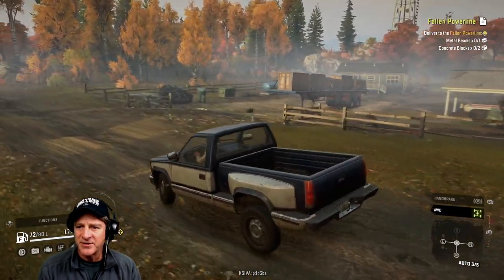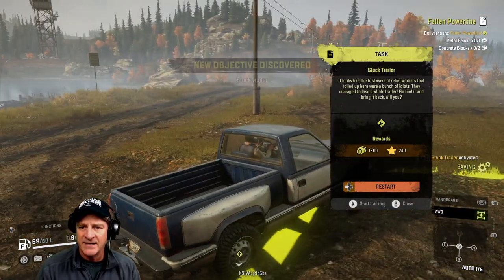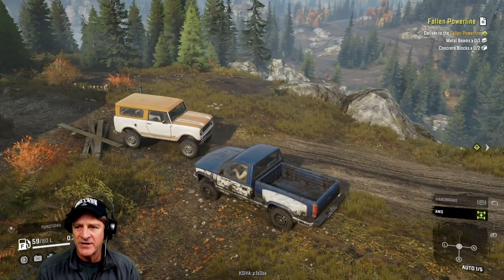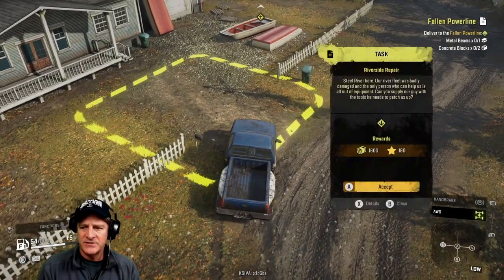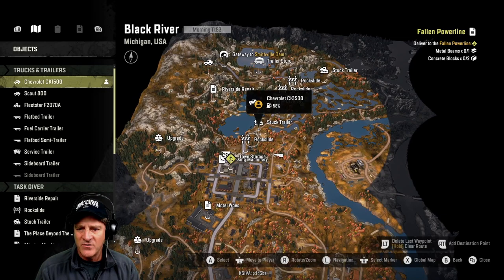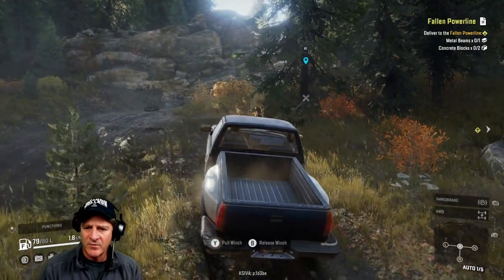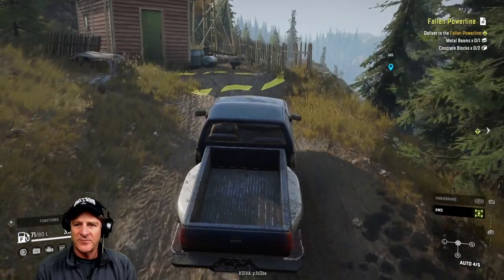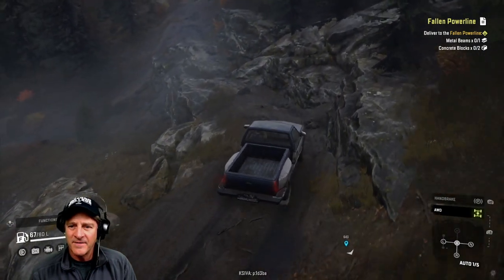Exploring Black River Michigan | SnowRunner Hard Mode Campaign | Episode 2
In this episode, we continue our SnowRunner hard mode campaign game by exploring Black River with our pickup truck. We attempt to find the Scout 800, get some upgrades, and unlock some watchtowers.

This series is a SnowRunner Hard Mode career (campaign) Let's Play (snowrunner) playthrough where we start with nothing and attempt to conquer the Snow Runner world.

SnowRunner Black River Michigan
SnowRunner Scout 800
SnowRunner Hard Mode Campaign
SnowRunner how to play

Playing on Windows 10, pc version.